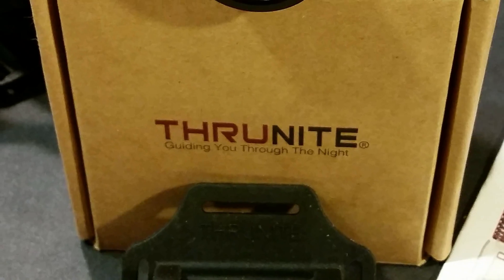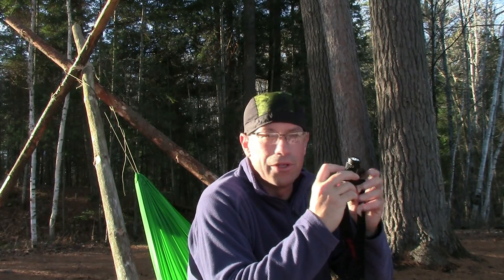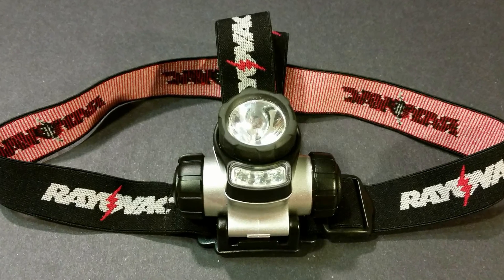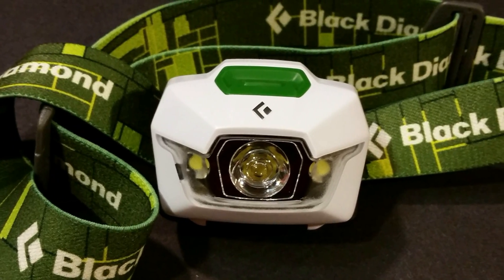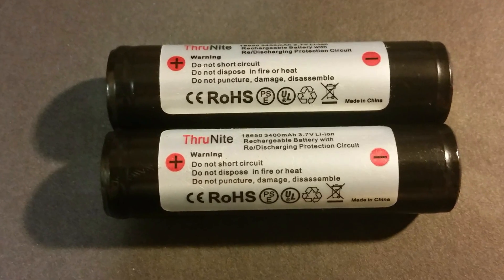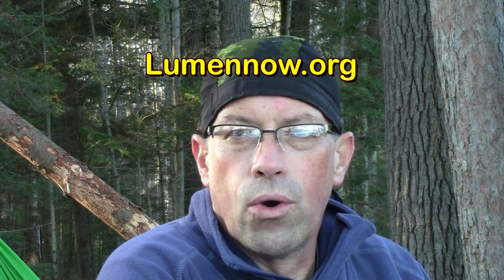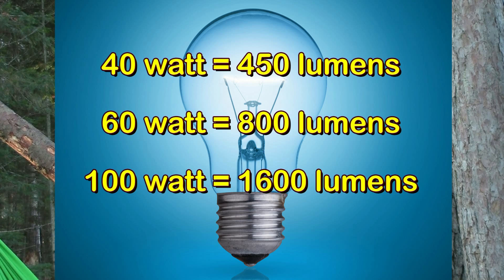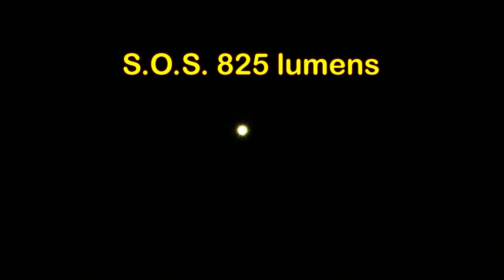Thrunite TH10 Headlamp Review - Honest Reviews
Here are the stats on the Thrunite TH10 Cool White headlamp in this video:
LED has a lifespan of 50000 hours or 5.7 years XM-L2 U2 LED
Battery 2 X CR123A or one 18650 Lithium-ion 3400 mah Battery 3.6 V weight - 49 grams
Aircraft grade aluminium body - Lightweight and strong.
The light will automatically lower the current when temperatures in the LED heats up to protect the flashlight from overheating.

To purchase your own Thrunite TH10 headlamp:
Amazon US
Amazon Ca